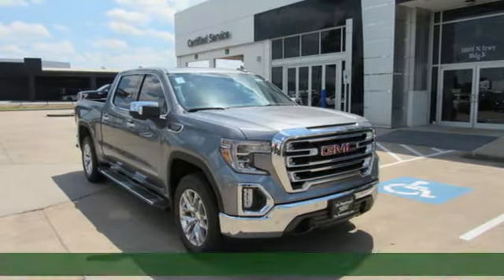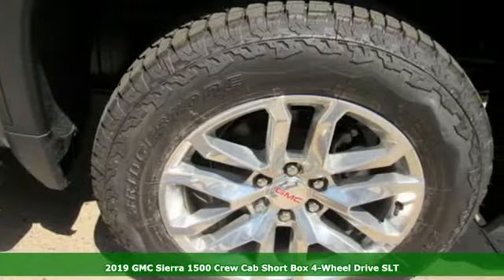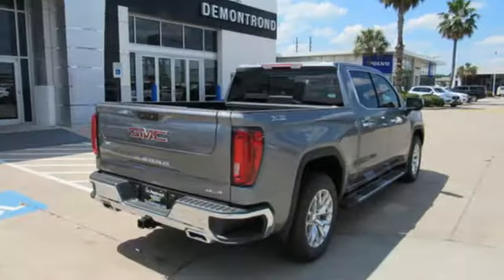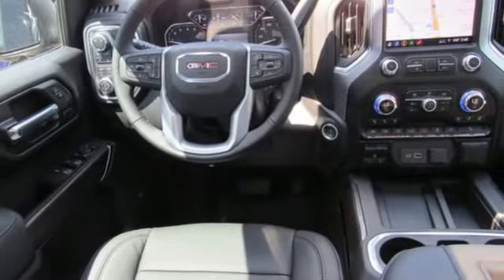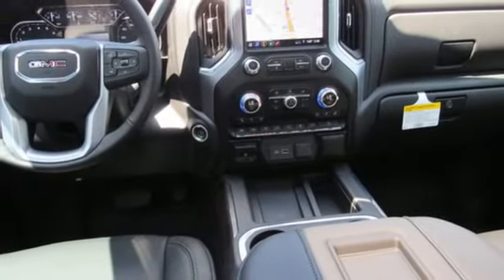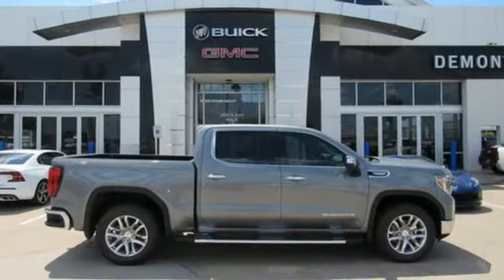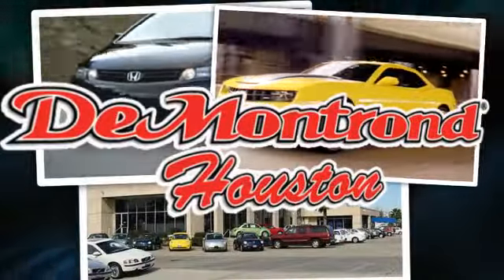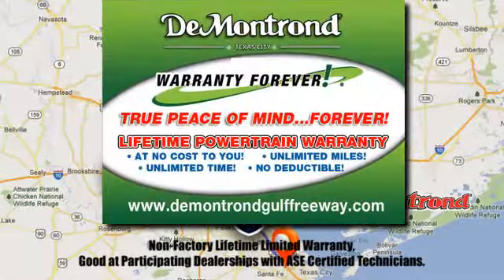New 2019 GMC Sierra 1500 Houston Spring, TX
Year: 2019
Make: GMC
Model: Sierra 1500
Trim: 4WD Crew Cab 147 SLT
Engine: 323 L 8 Cyl. Cyl.
Color: SATIN STEEL
Interior: JET BLACK
Stock #: G74676
VIN: 3GTU9DED6KG163650

Address:
14101 North Fwy